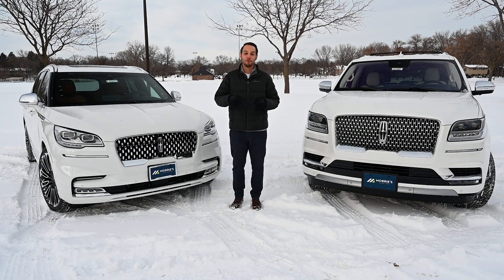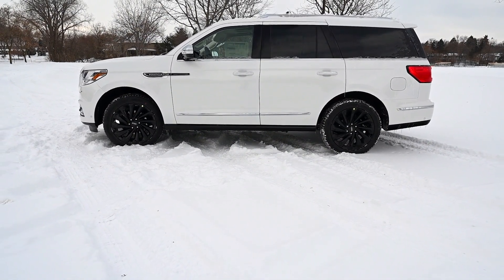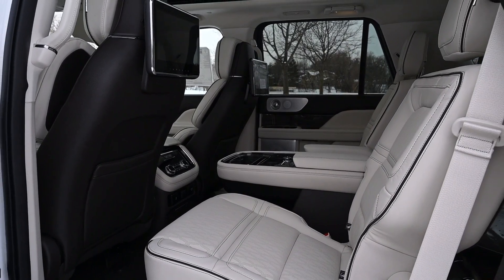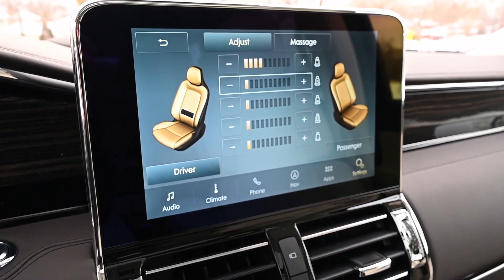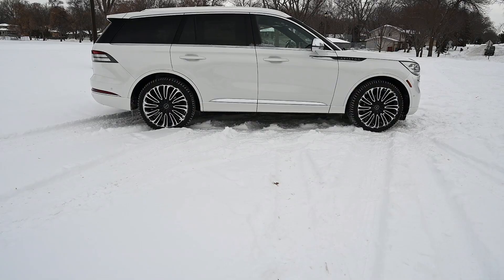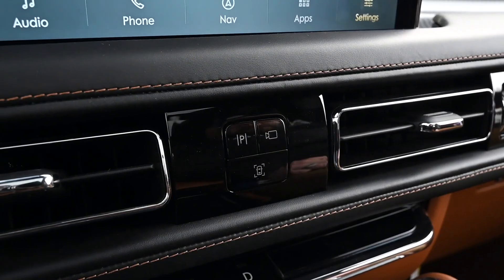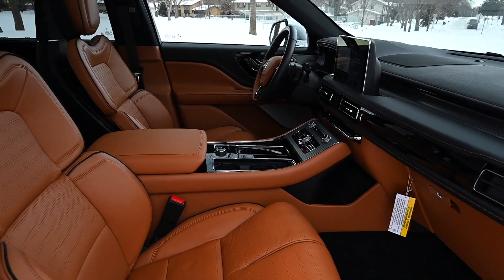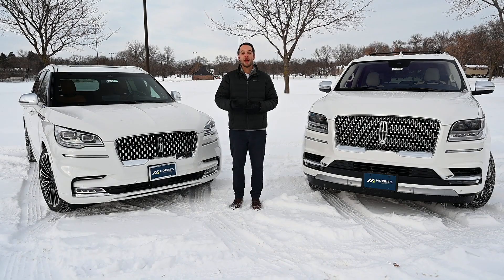2020 Lincoln Aviator vs 2020 Lincoln Navigator | Comparison Overview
| Today we're comparing these two SUVs to help you figure out which ride might better suit your lifestyle/needs.  Join us as we break down the key differences between the two vehicles.